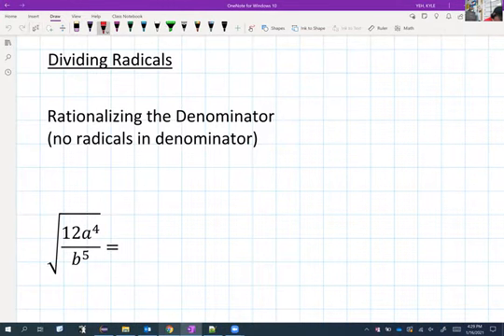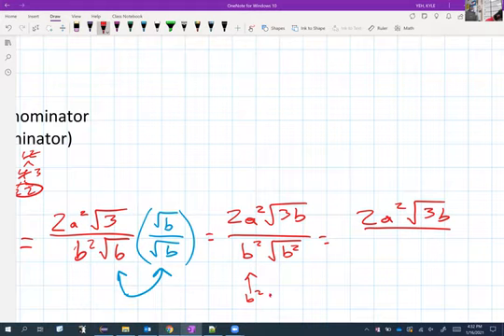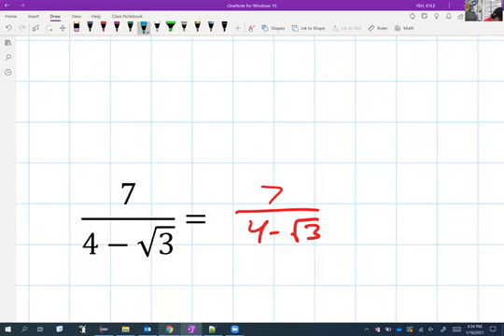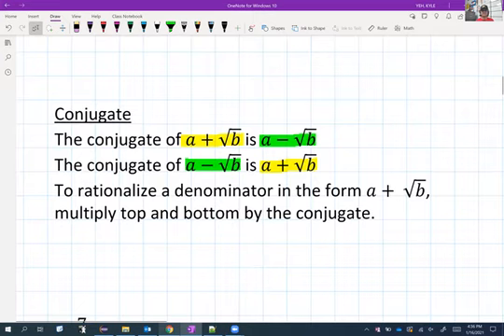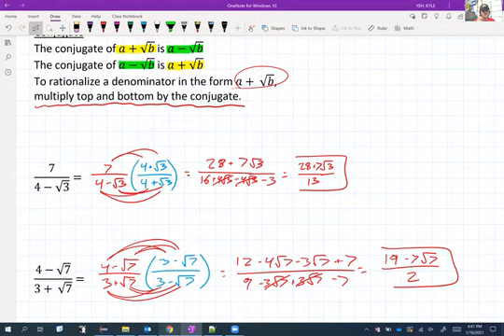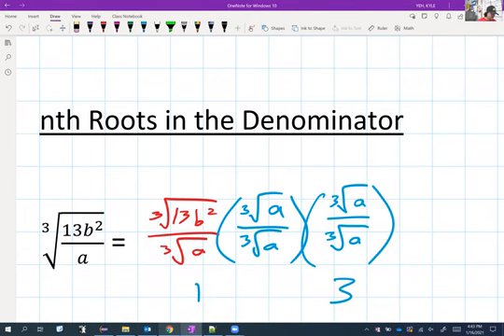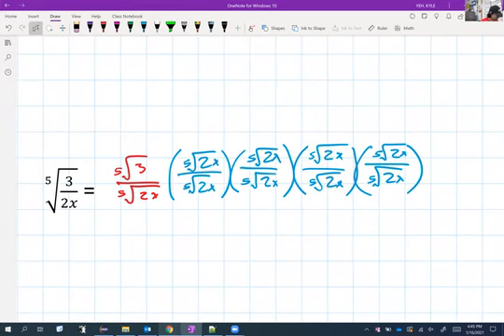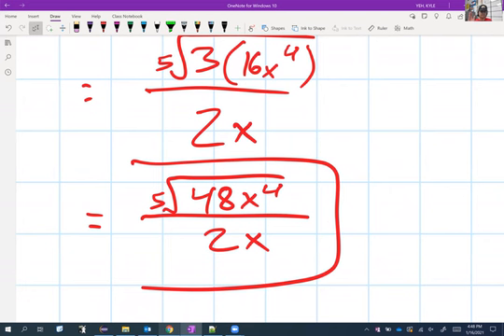7.5 - Operations wit Radical Expressions